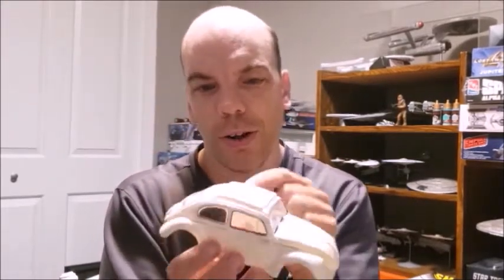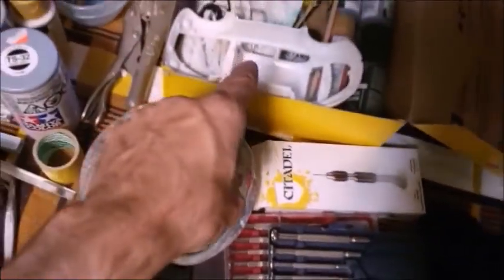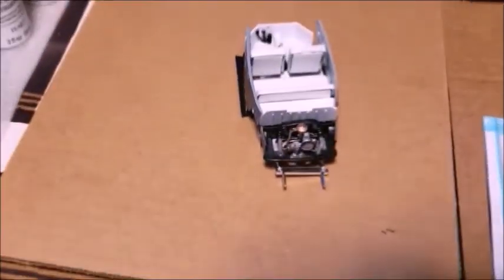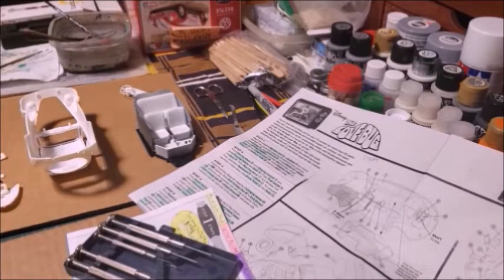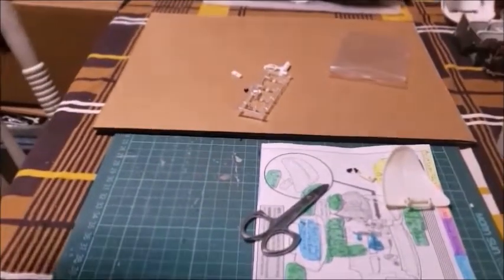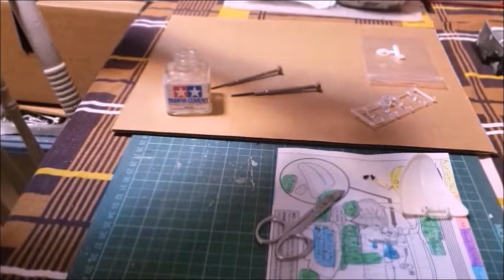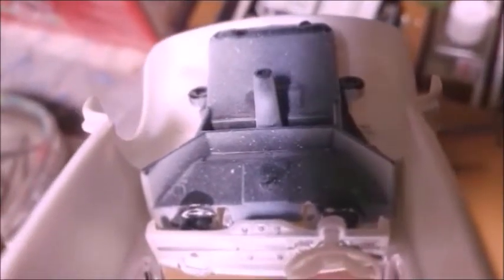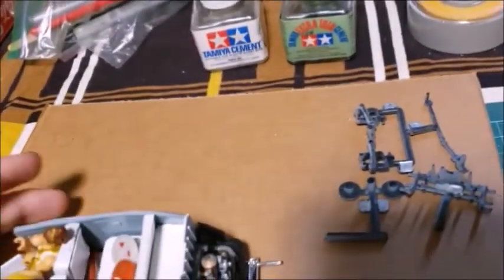Model #35 Episode 5: Chassie and Body Assembly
In Episode 5 of the 1997 Herbie Build, I attached the Interior to the chassie and started assembly and detail painting on the body shell.